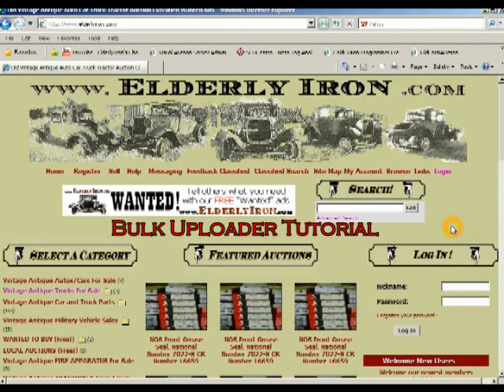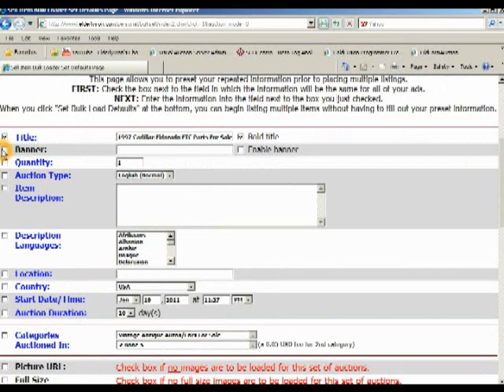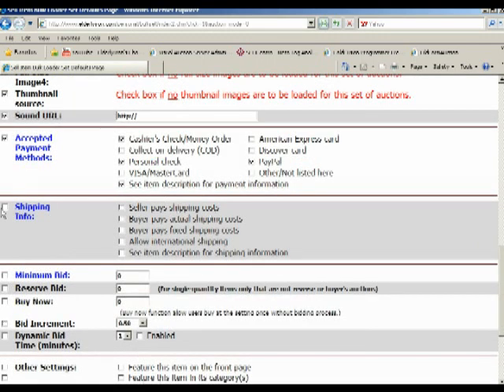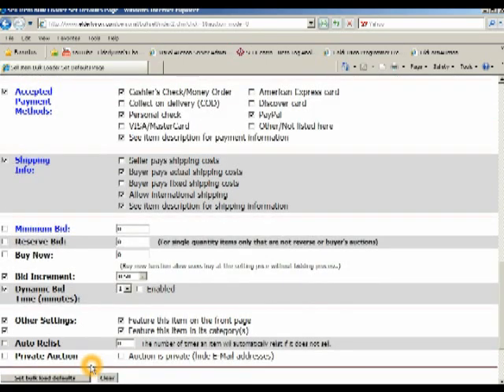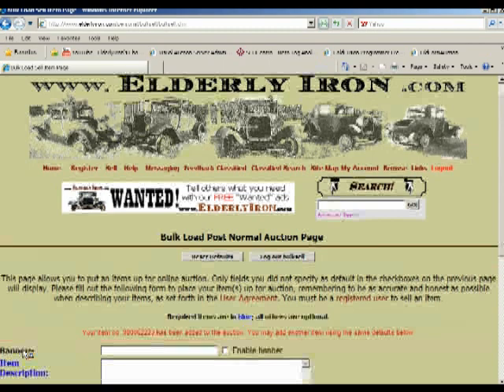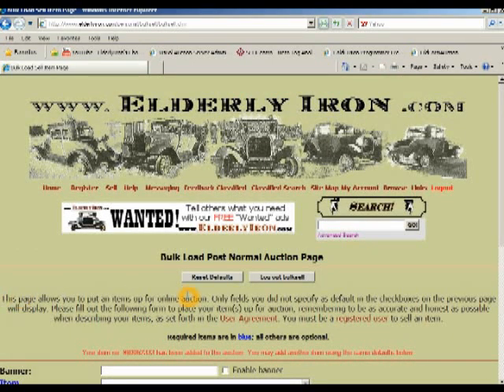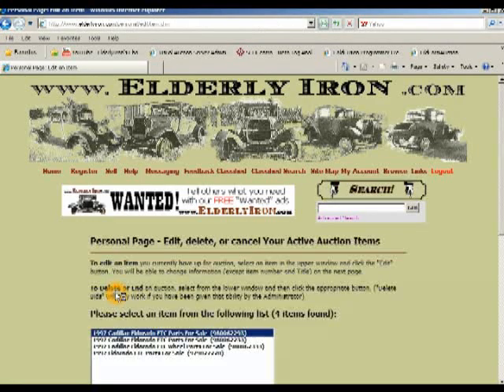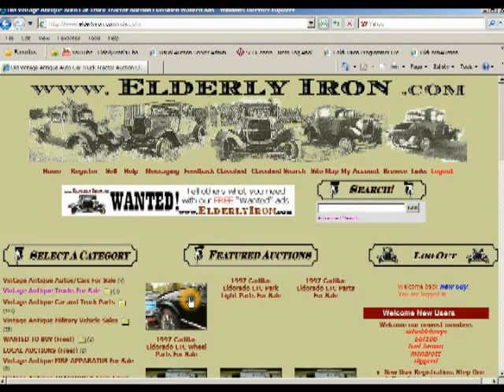Using Bulk Uploader on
A step by step tutorial for using the bulk uploader The Bulk Loader enables you to select certain default field to reduce time required to place multiple listings.